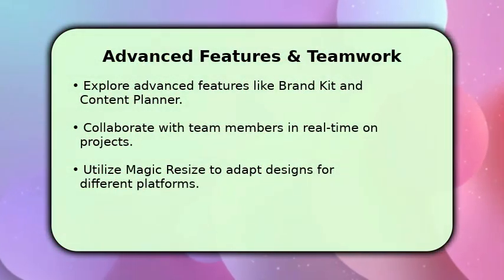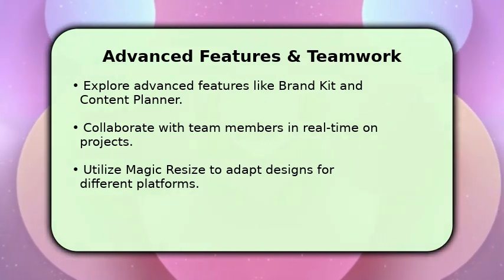How to Use Canva Perfectly (UPDATED 2025)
▸ (x) Learn the ultimate tips and tricks for using Canva, a powerful graphic design tool. From beginners to advanced users, this video covers everything you need to know to create stunning designs with ease. Discover how to customize templates, work with images, and export files like a pro.

Canva tutorial, how to use Canva, Canva design tips, graphic design software, Canva for beginners, Canva advanced features, Canva tutorials 2025, designing with Canva, Canva user guide